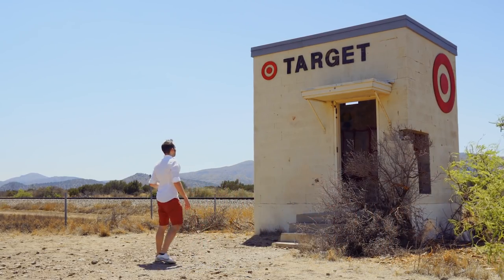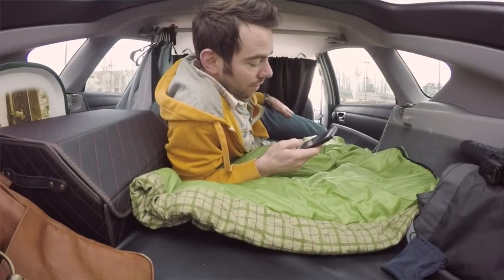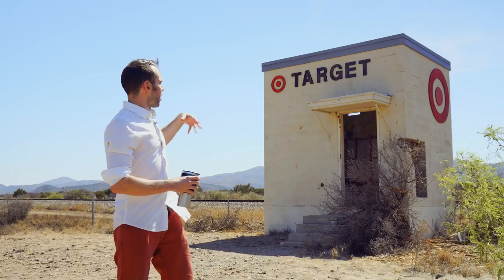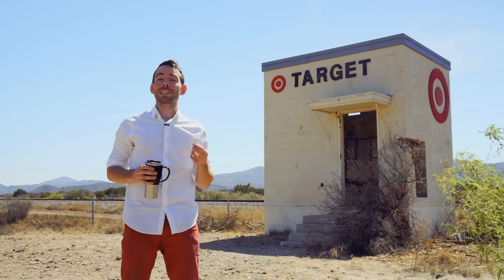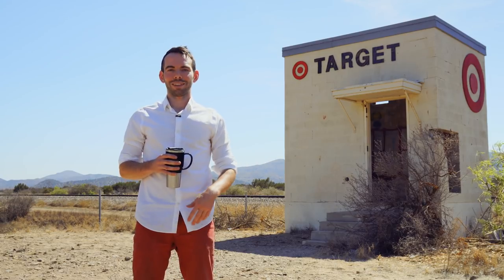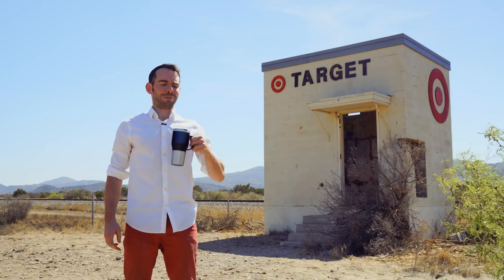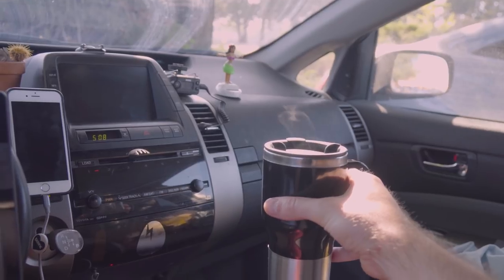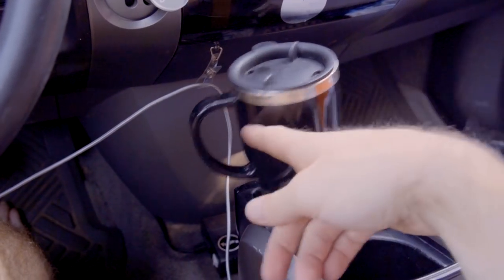☕️ BOIL WATER in Your CAR For Coffee, Tea, & Dry Foods - LIVE EASY: Cockpit Cooking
Once I started living in a Prius, I gave up on the idea of having the luxury of an electric kettle. They require too much power...or so I thought.

Then I discovered these hot mamas (please don't really use this while driving)

Now from my drivers seat this 12v electric car kettle allows me to make coffee, tea, instant noodles, grits, oatmeal, or any dehydrated food. If you spend a lot of time in your car, you owe it to yourself to take a sip of the future.